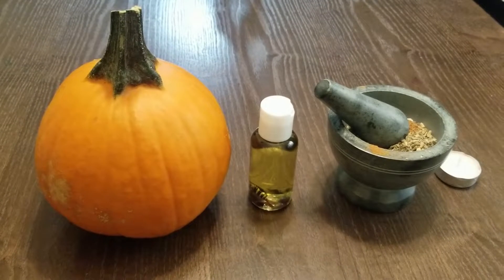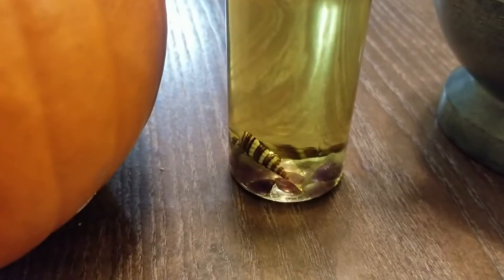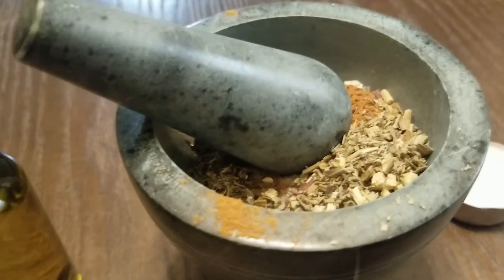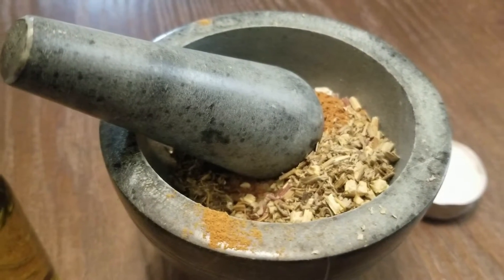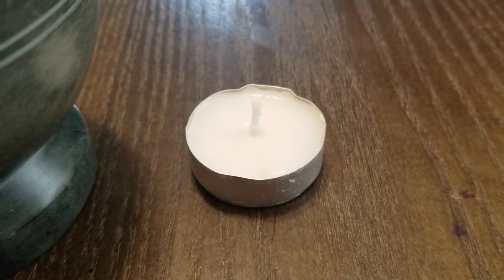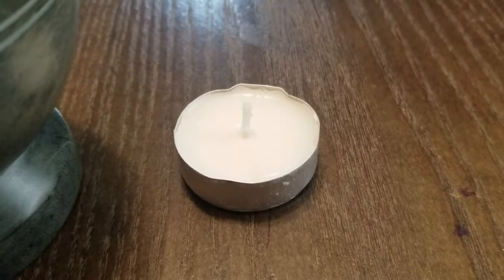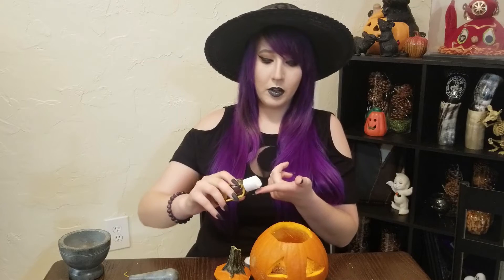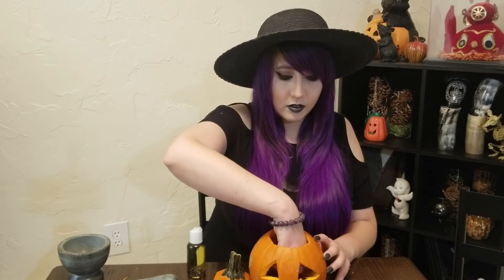Samhain Rituals: Jack-o'- Lantern Spell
Happy Samhain everyone, I thought I would share with you all one of my favorite Samhain traditions. Carving my magick pumpkin. Each year on samhain at dusk, I cast this spell. The light from the jackolantern protects against harmful spirits that might roam around on Samhain. The lantern also acts as a beacon of light to guide the ancestors back here safely. It offers the living and the dead protection on Samhain night.